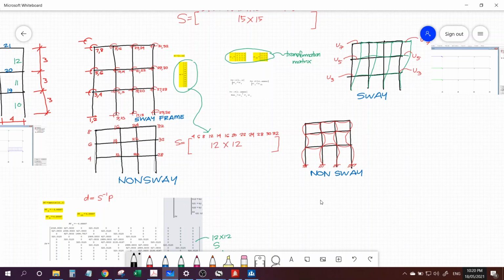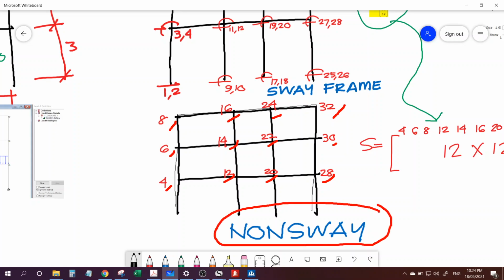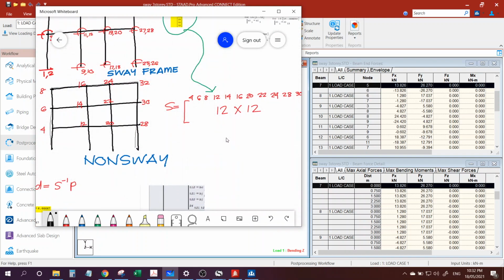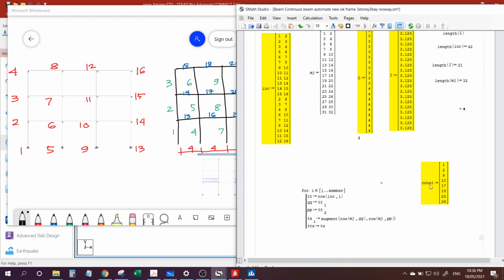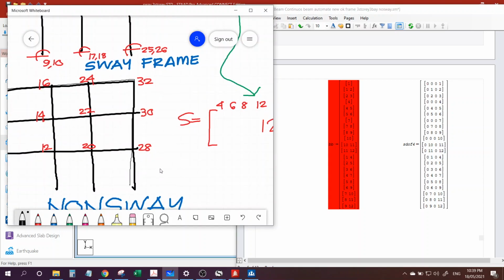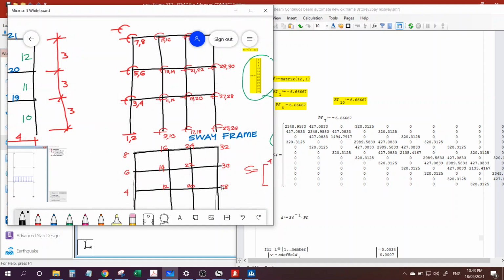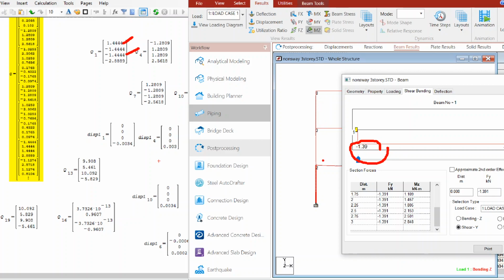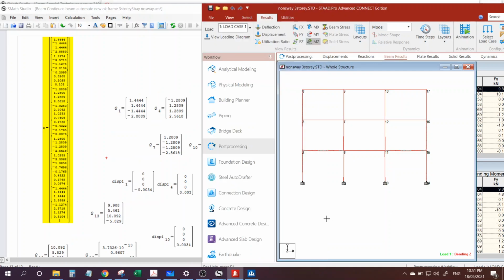Multistorey Building Gravity Load Analysis-Stiffness Method